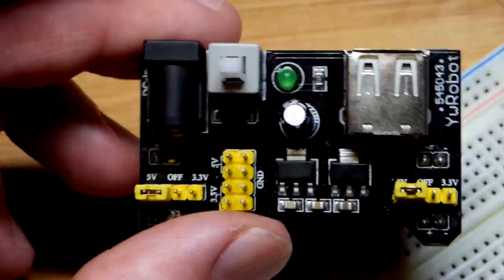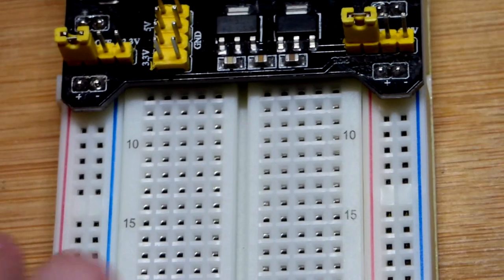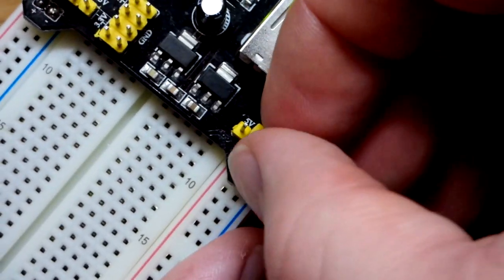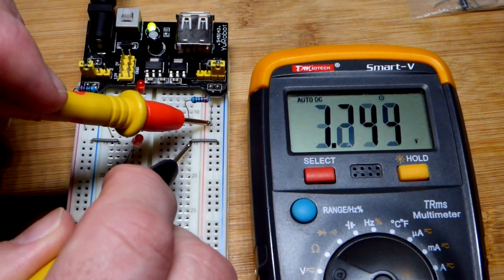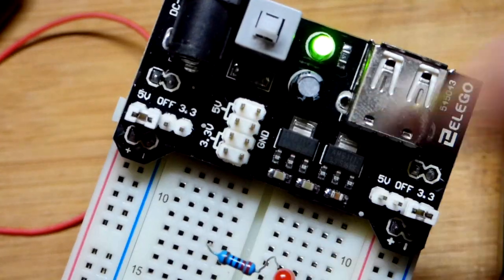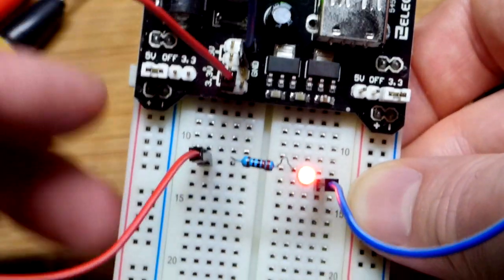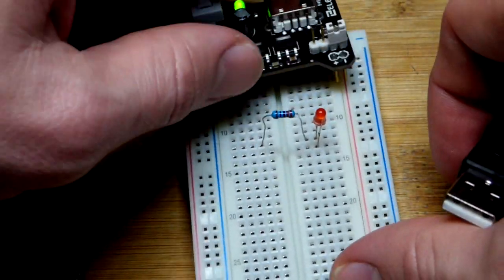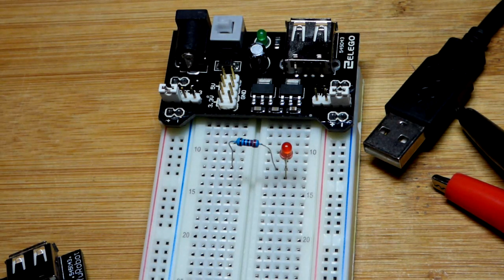How to use a breadboard power supply module for DIY learning electronics